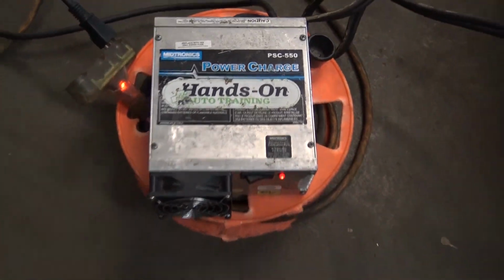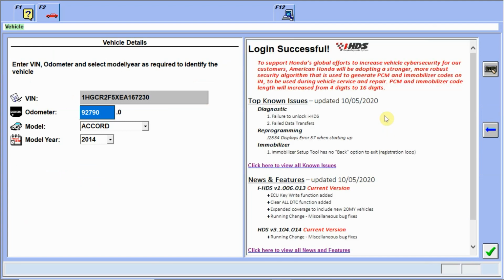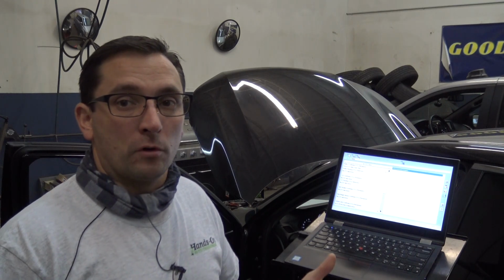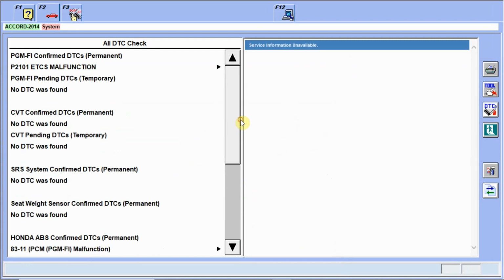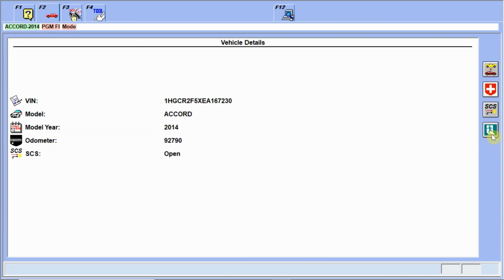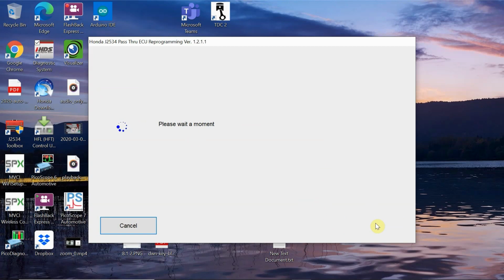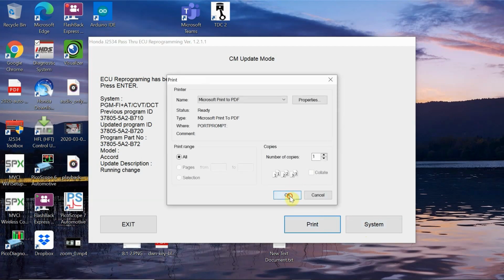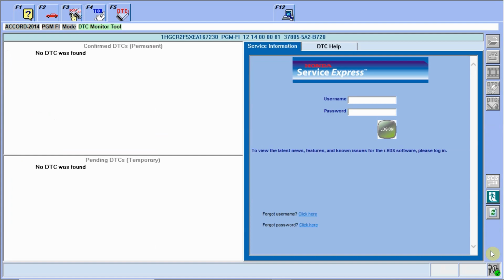Honda J2534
Using  Honda I HDS / J2534 to update a ECM in a 2014 Honda Accord